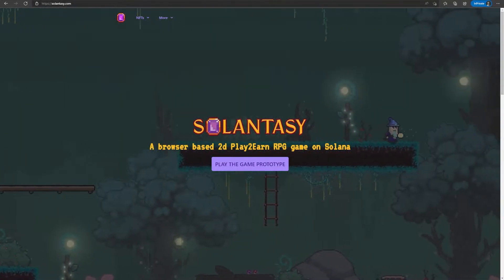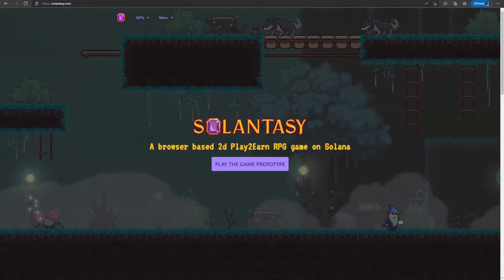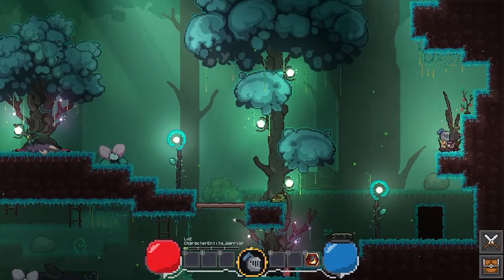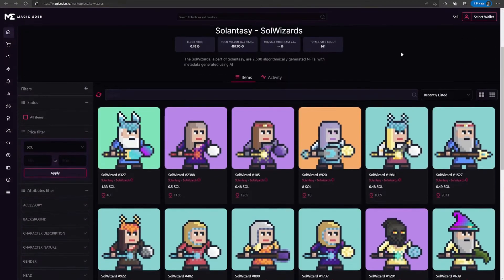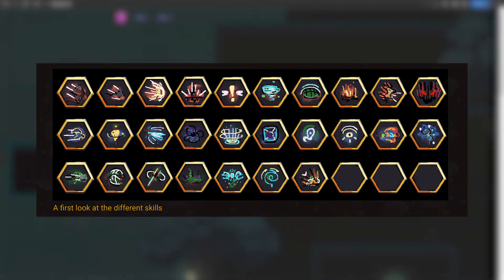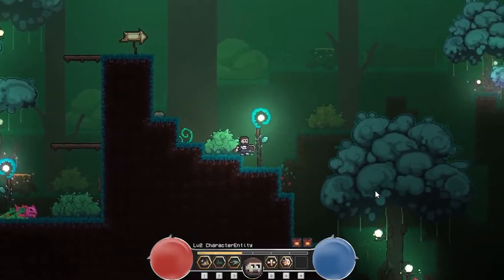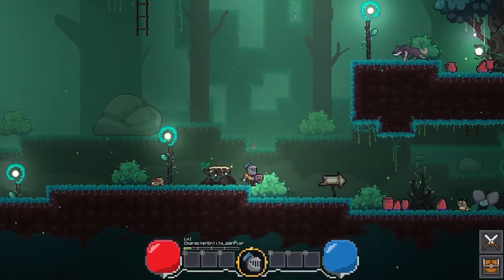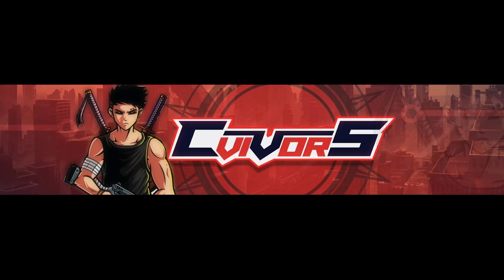Solantasy Overview - Browser based P2E!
Fight through dungeons with various hero NFTs with the ability to level them up and change their equipment in this Sol based p2e.